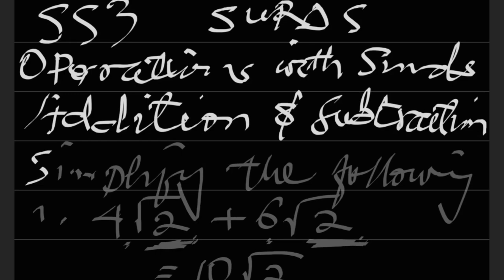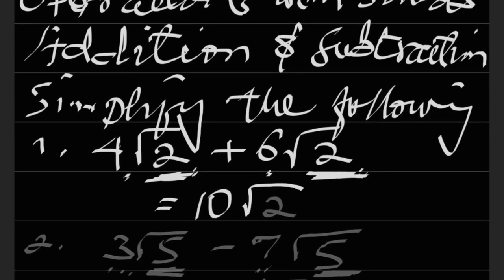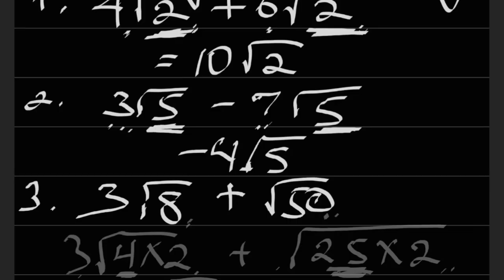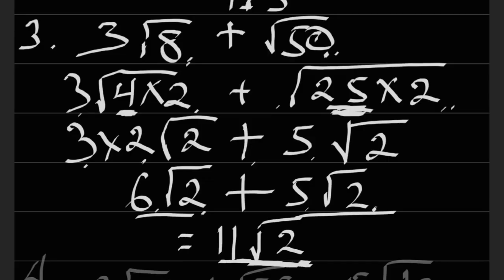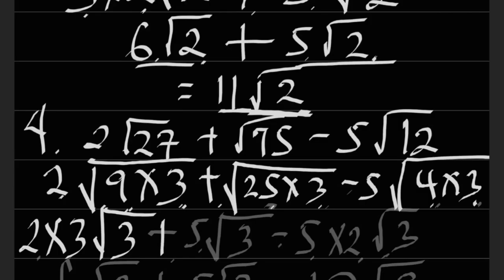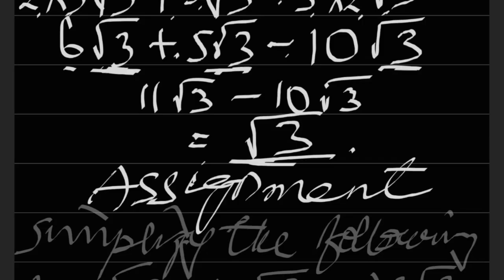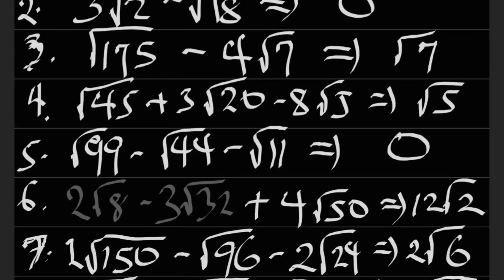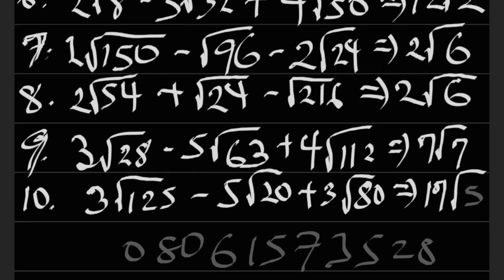SS 3 CLASS; LESSON 3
"Welcome to FEUNIX DISTINCTIONS, your premier destination for secondary school mathematics tutorials. Our channel provides in-depth video explanations to help students in JSS1 to SS3 classes solve mathematical problems with ease. Expect at least one new video posting daily, Monday through Thursday. We aim to deliver high-quality educational content to enhance your understanding and retention of mathematical concepts. Enjoy your learning journey with us."